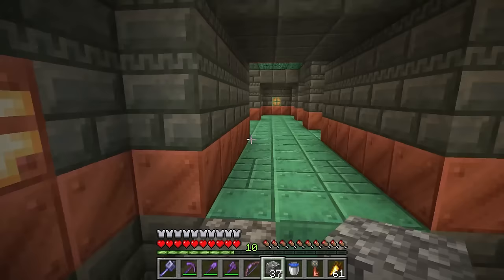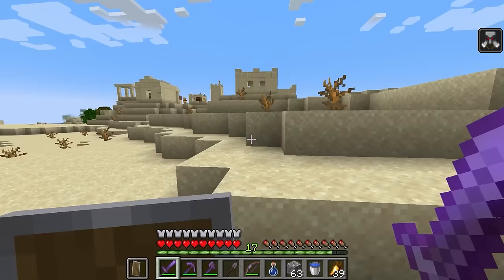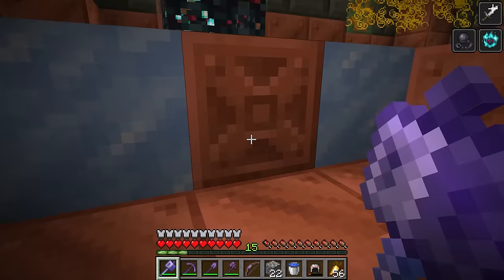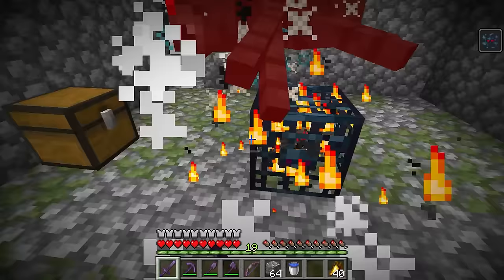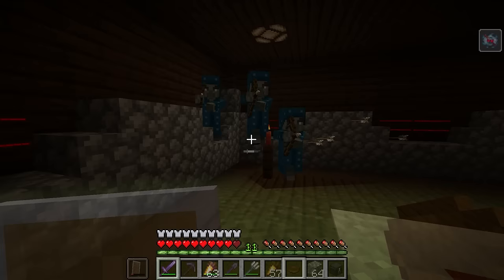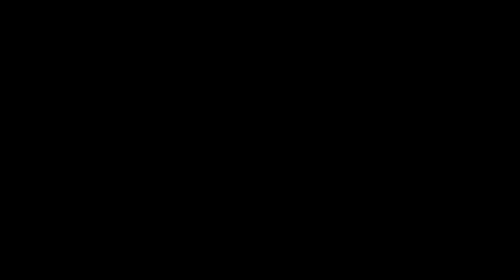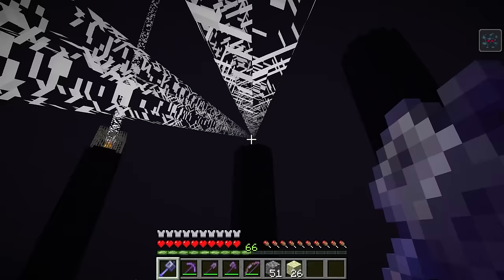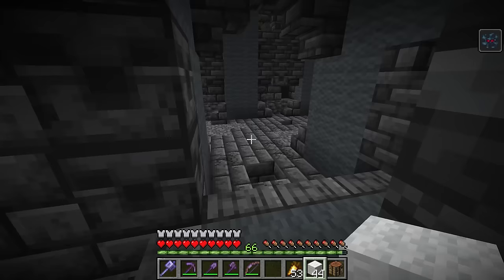How Minecraft 1.21’s Ominous Bottle Could CHANGE Structures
The final major snapshot for the minecraft 1.21 update has been released. This added a lot of pretty important features like new enchantments for the mace and a few new potions. Among those was the ominous bottle which gives the player the bad omen effect. This works in villages to start raids and also trial chambers to make them more difficult. That made me realize though, there are far more than just 2 structures in minecraft. So in today’s video I’m going over my ideas for how the bad omen effect could be used in some of the game’s other locations!